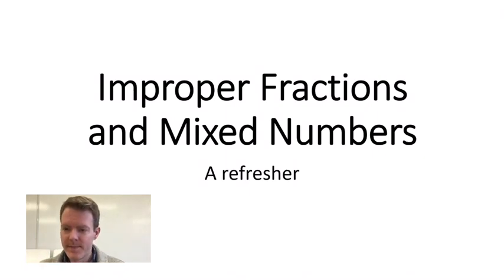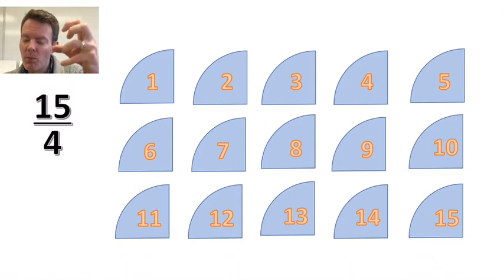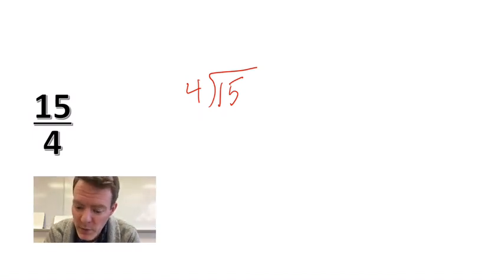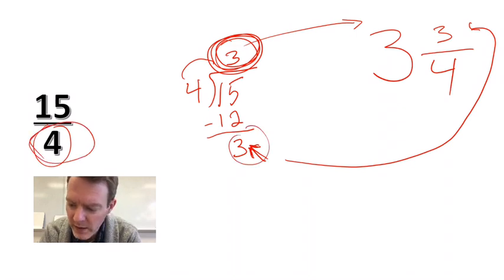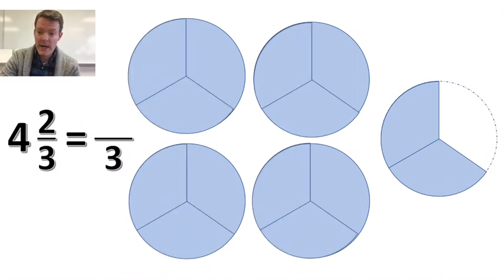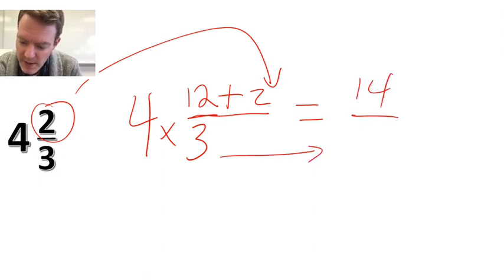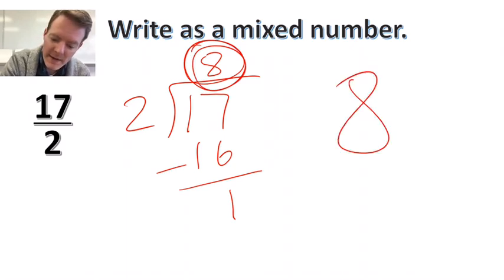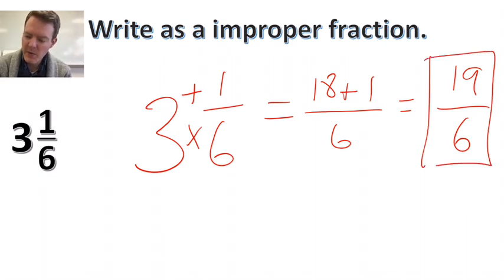Improper Fractions and Mixed Numbers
This video will review what a improper fraction and a mixed number are and how to convert between the two.